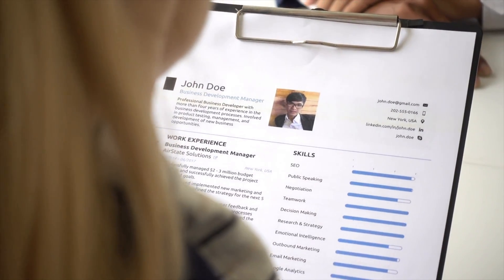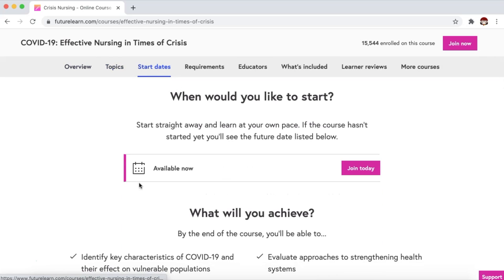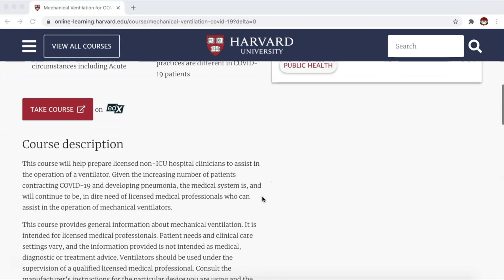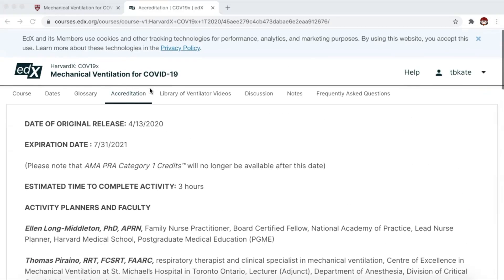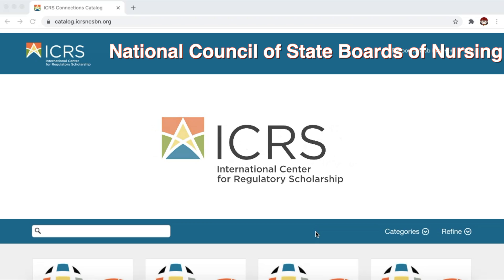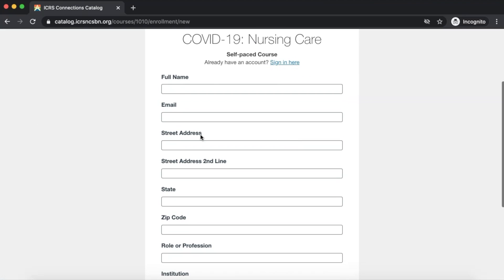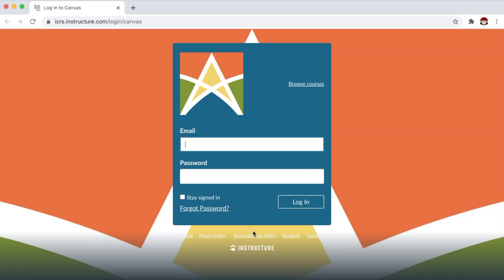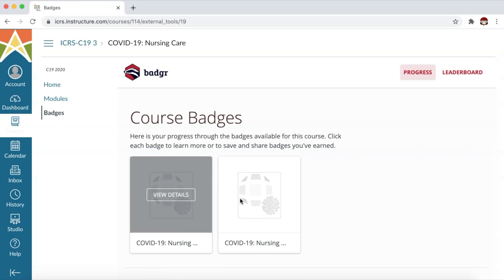FREE Certification Courses for NURSES & other Healthcare Professionals -Part 1 | Nurse Resumé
Offered by Harvard University, John Hopkins University, NCSBN. FREE Certification Courses for NURSES & other Healthcare Professionals.

This is part 1 of the series, focusing on COVID-19 certification courses for Nurses or any other healthcare professionals. Earn continuing education credits and certificates for a stronger resumé.

Impress recruiters with these certifications under your belt!

John Hopkins University School of Nursing:
COVID-19: Effective Nursing in Times of Crisis

Harvard University
Mechanical Ventilation for COVID-19